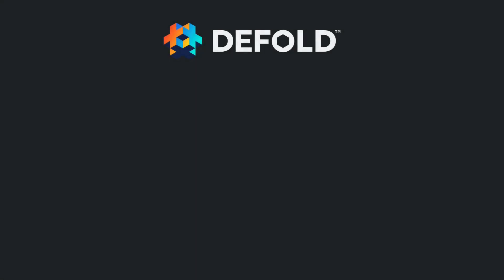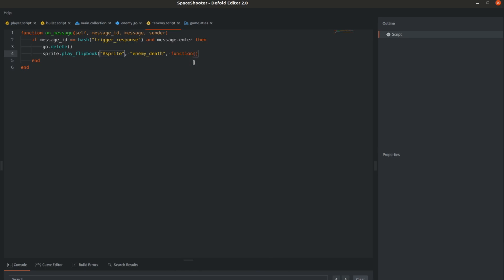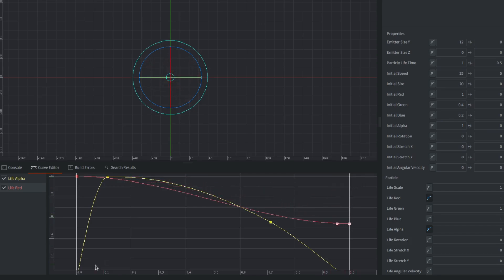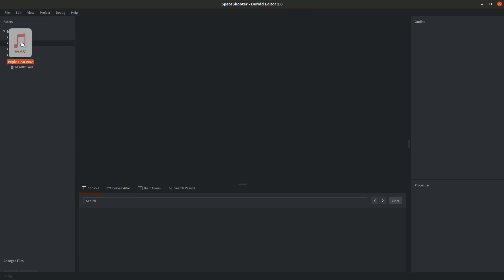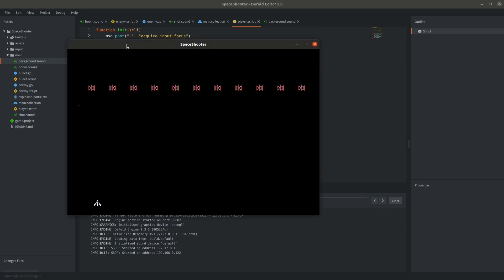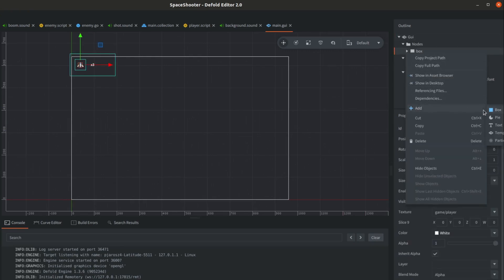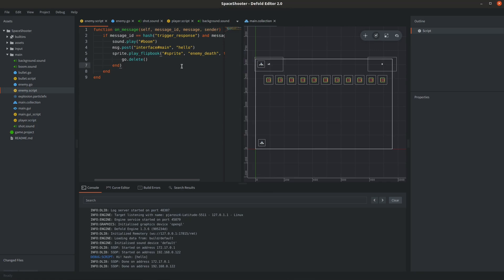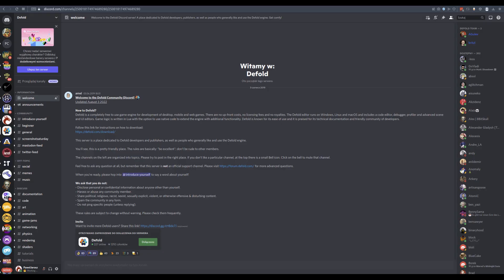Defold Space Shooter 3/3 Particle Effects, Sounds, GUI - Gamedev Tutorial for Beginners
Hi!

This is the 3rd, last part of the tutorial on making a very simple space shooter game like Galaga or Warblade in Defold! This concludes our effort to start game development with a quick project.

I hope you enjoy it! And if you want to support me financially to spent more time on those videos I have:

Best Regards,
Paweł